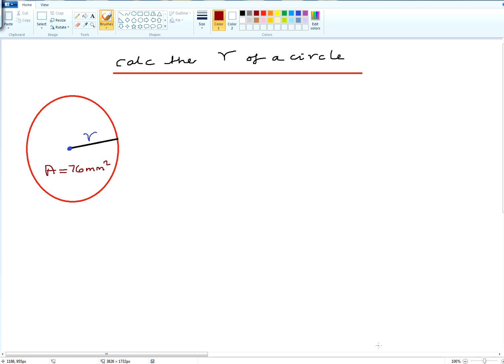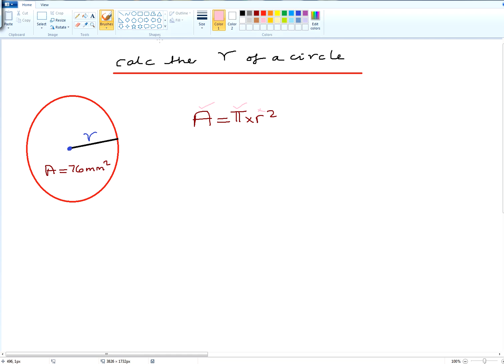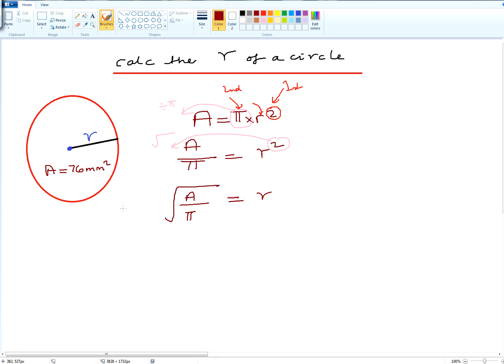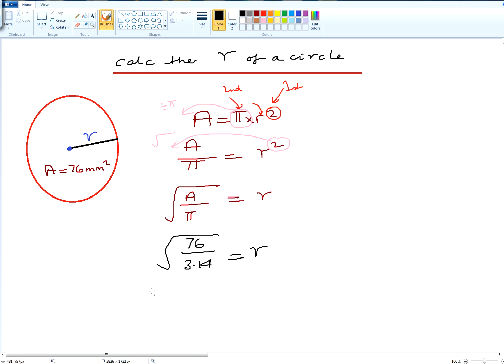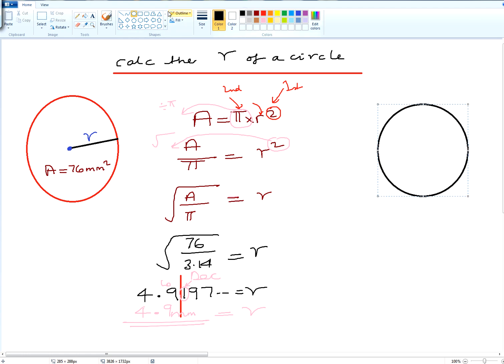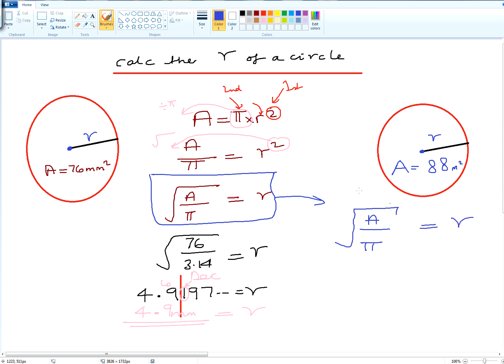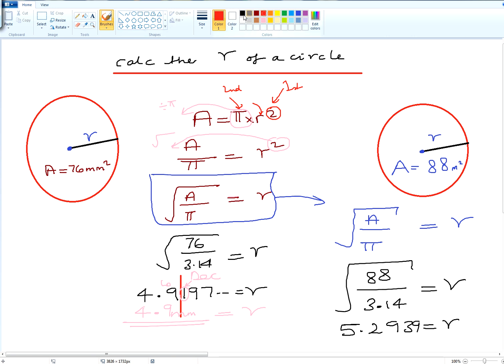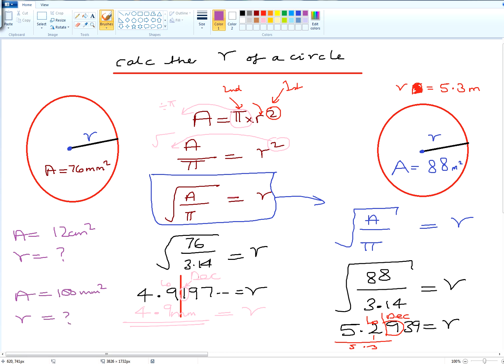Area Of Circles reverse Radius Style Q